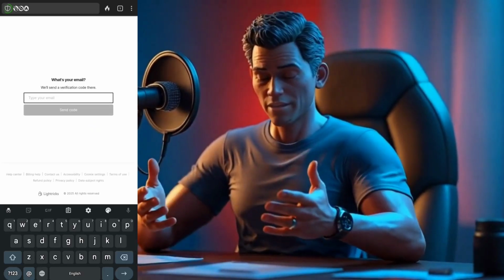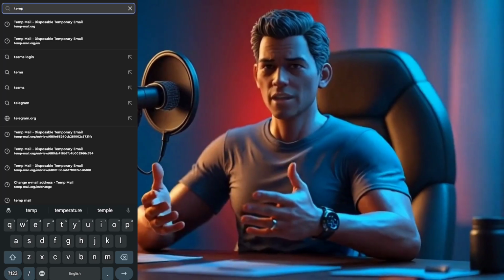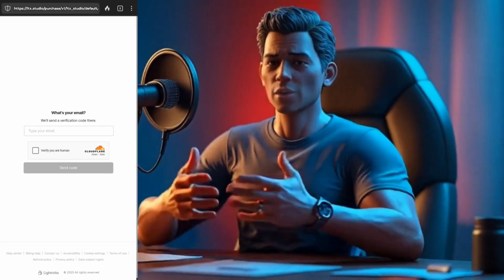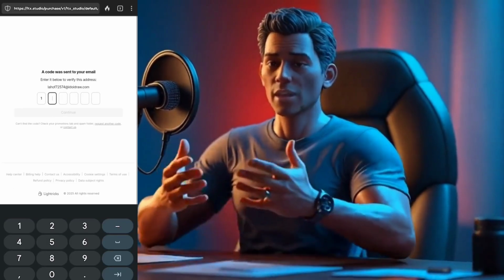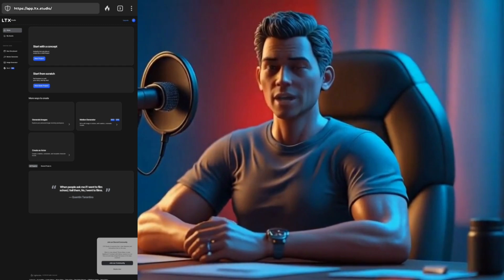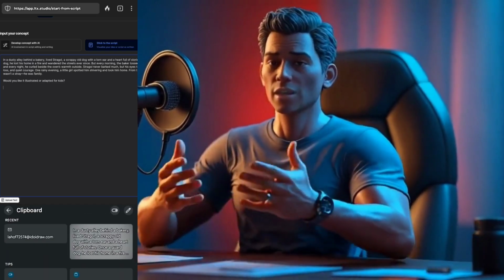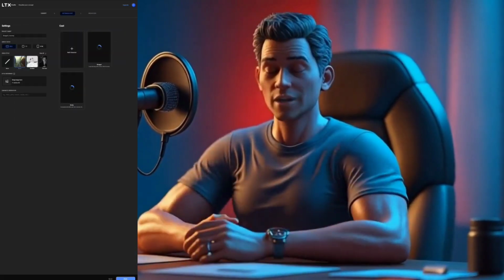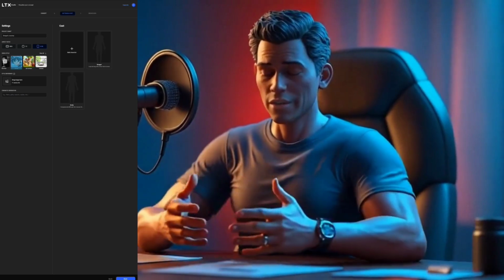How to make text to Ai vedios| free text to ai video 2025. Ai video editing. Ami granarate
Welcome to BongToonUniq! Here you'll find fun, educational, and colorful animations and cartoons wrapped in international culture and heritage. We create special content filled with laughter, joy, and stories for kids and adults alike. Join us and enjoy new adventurous episodes with every video!